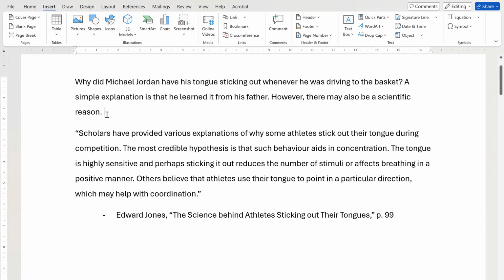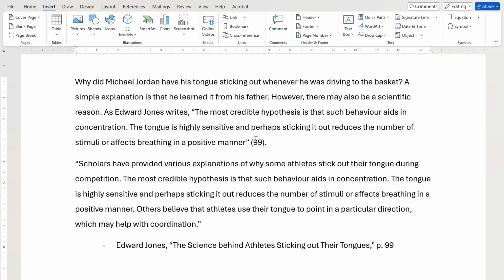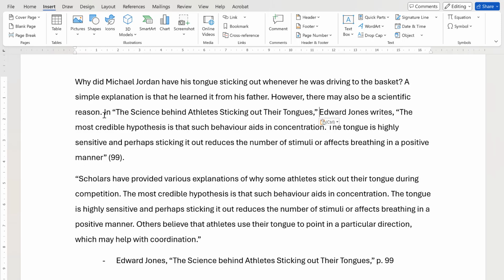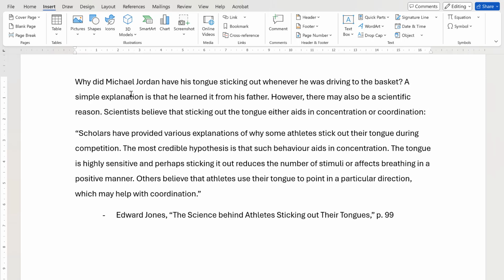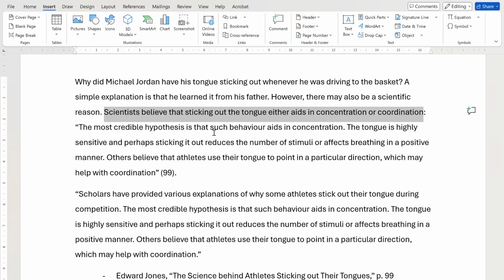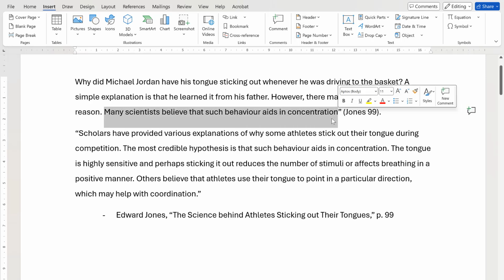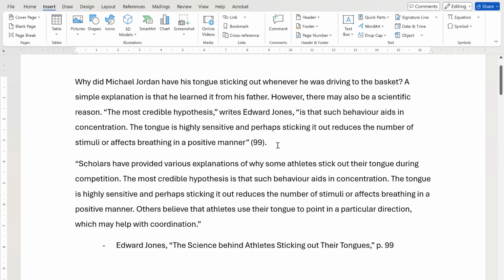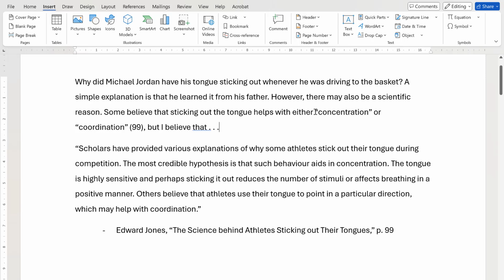Integrating Quotations | The Basics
Learn to integrate quotations like a pro! This video covers the most common signal phrases, key punctuation rules, and much more. A bit of time spent mastering quoting will make you a more successful writer!

Timestamps:

0:00 Intro
0:58 Short expression signal phrase
4:05 Formal introduction signal phrase
6:07 Run-in signal phrase
7:35 Final variants